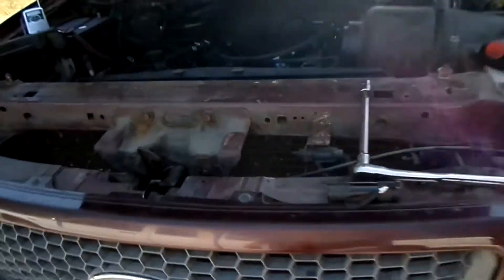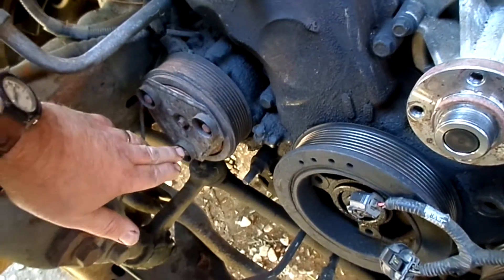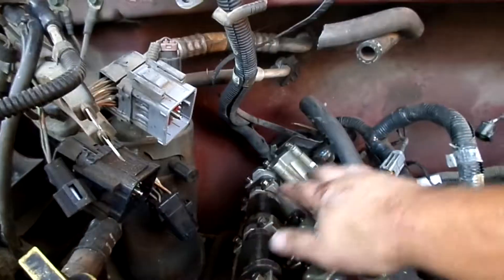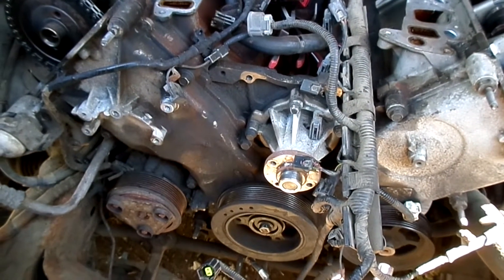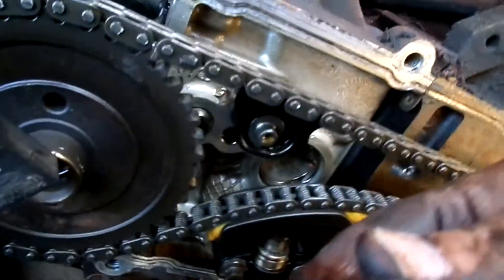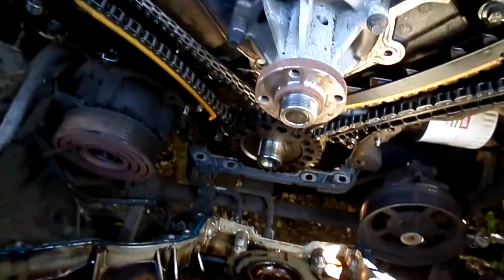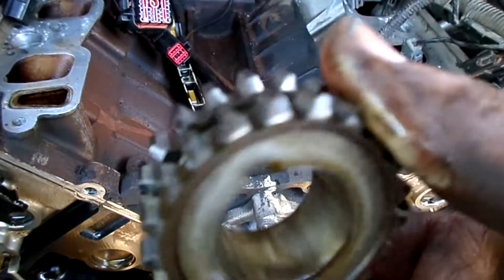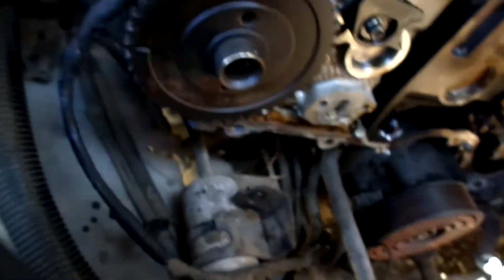2000 Ford F150. Part 1 Engine Teardown. 5.4L 2V Triton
Let's dig deeper into the 2000 Ford F150 5.4L 2V to diagnosis the cause of a catastrophic failure. (Hydrolocked engine due to #4 cylinder filling up with coolant.)

The vendor I bought my cam tools from appears to be gone. Searching located this deal which looks to be the current best option: